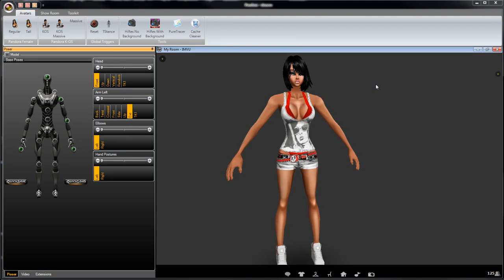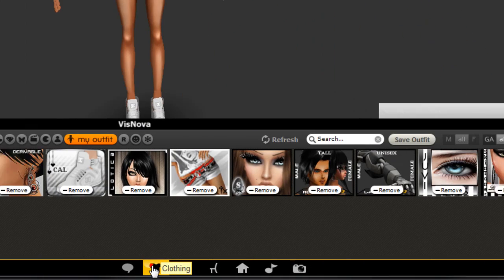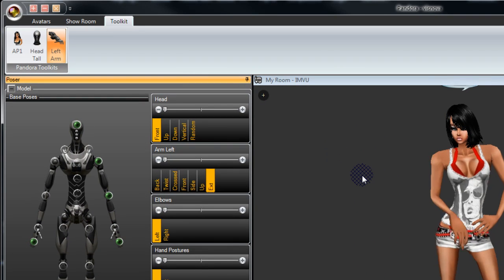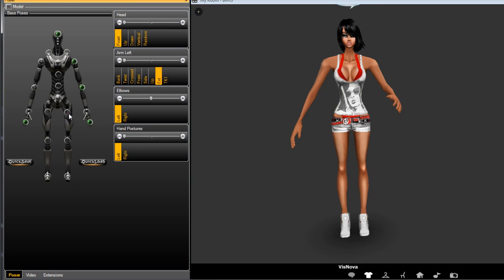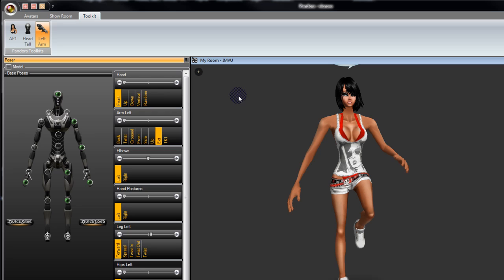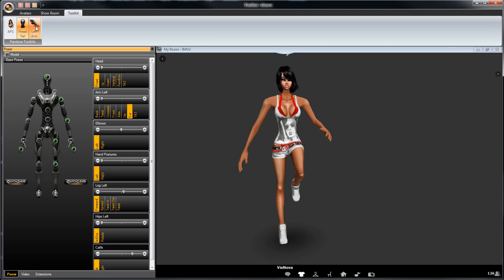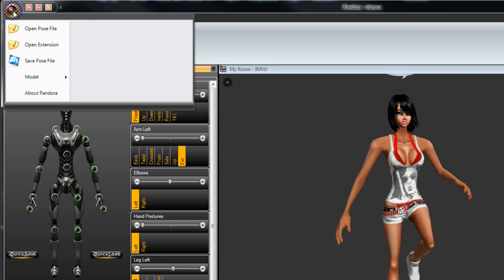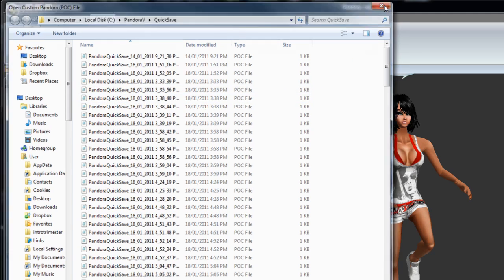left arm Toolkit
This is the second Toolkit designed for all Pandora enabled Avatars